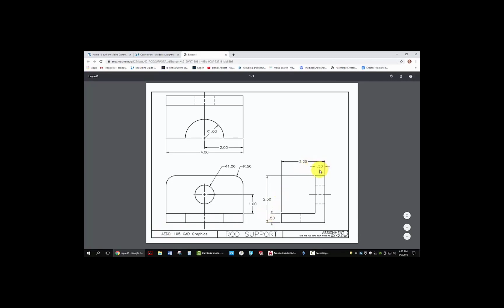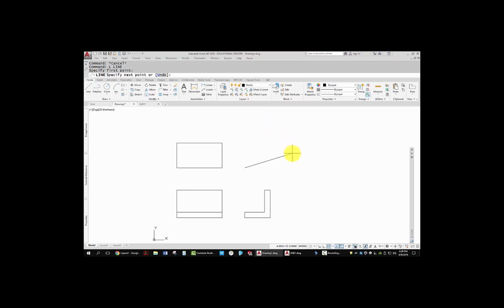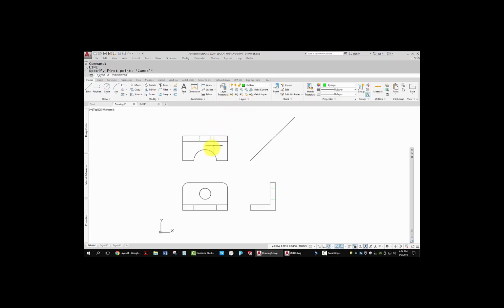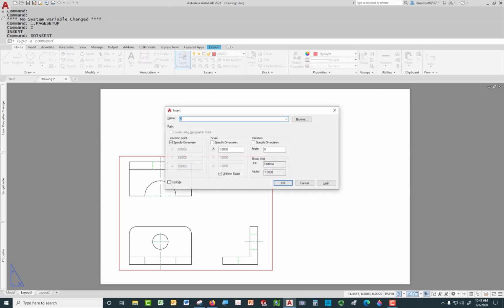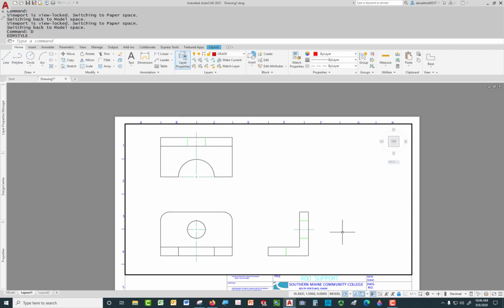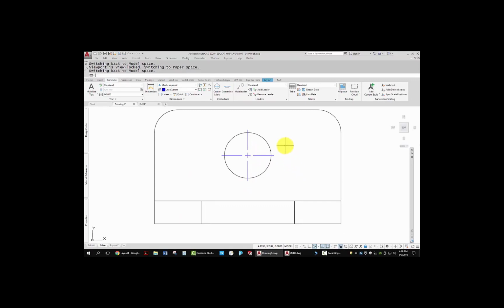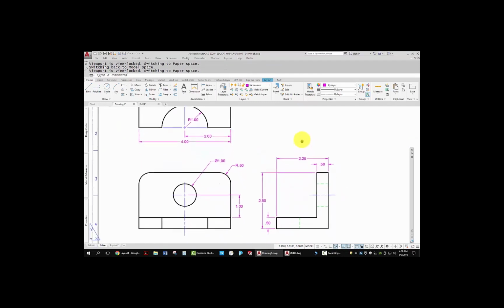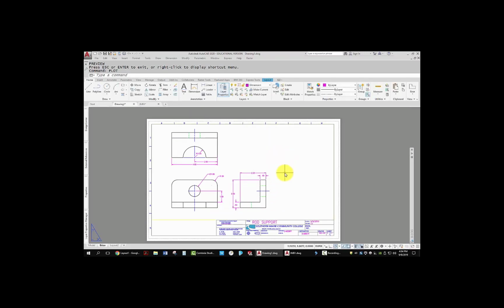RodSupportWithAddendum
This video reviews the process of doing the second assignment in CAD Graphics at Southern Maine Community College. It emphasizes: the use of layers to differentiate line types; accurate placement of views; accurate creation of entities using object snaps, polar tracking, and point acquisition; using layouts; title block insertion; view port scaling; proper text form and height; and proper dimensioning using a dimension style provided for this exercise.